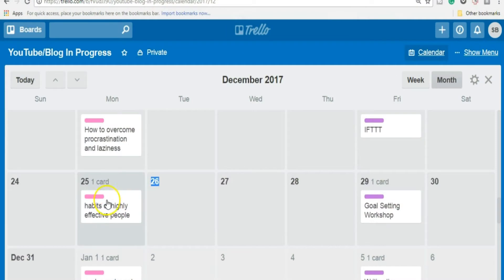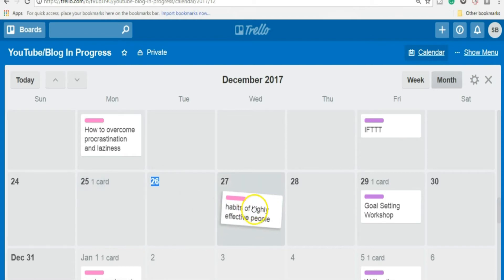HOW TO CREATE CONSISTENT CONTENT (for your Blog or YouTube channel)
5 practical tips to create consistent content on YouTube or your Blog. Creating consistent content is the #1 way to build your audience, authority, and influence.

Last week we discussed how to find endless content ideas for your YouTube channel or blog, but having a bank of content ideas won't serve you if you don't publish that content consistently. Watch this for some tips to help you plan, organize, and publish your content on a consistent schedule.

BosstipThurday ep.5

Song: Ikson - Utopia (Vlog Music No Copyright)